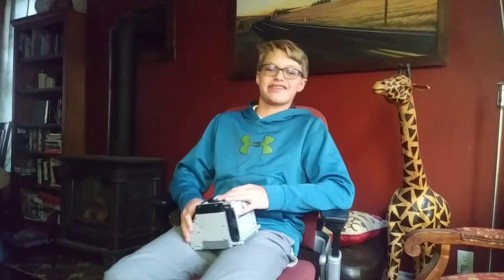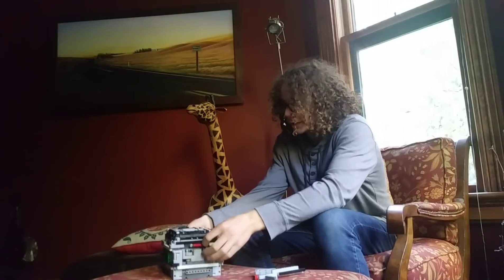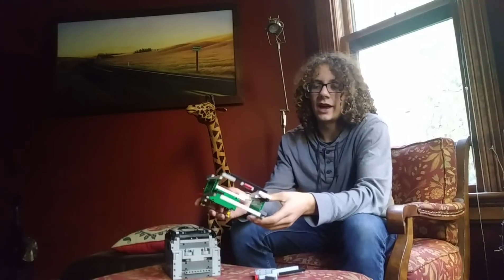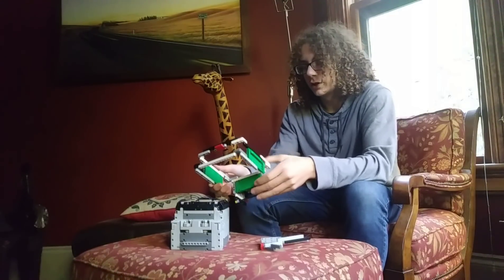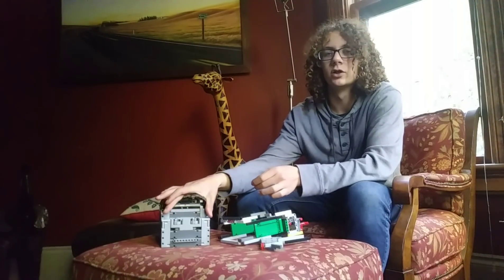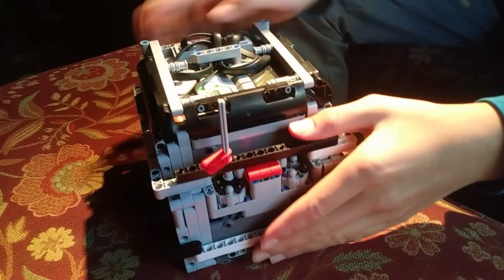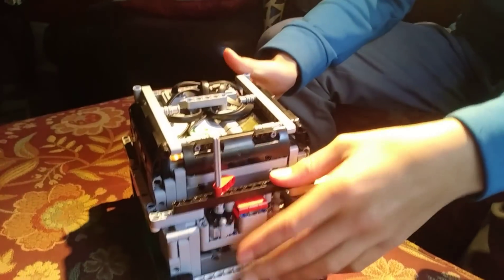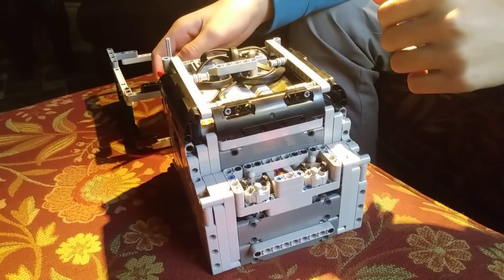How To Save Time In Base - FLL Into Orbit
Here are some tips for how to save time in base for your FLL robot game.